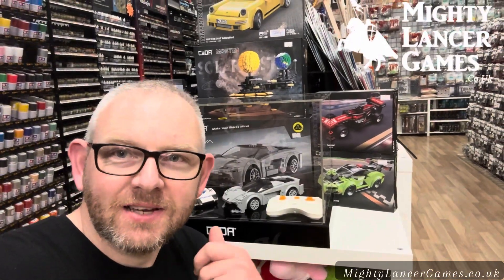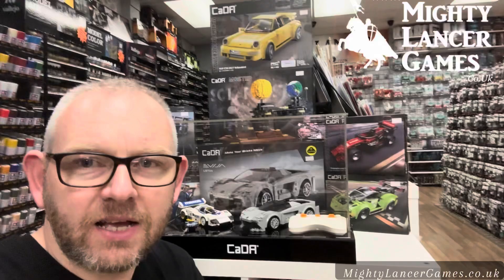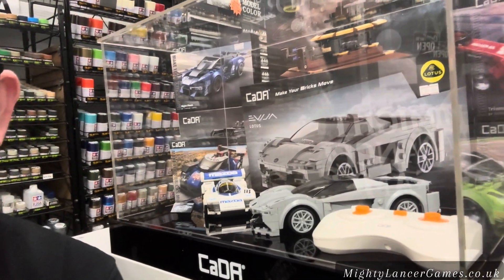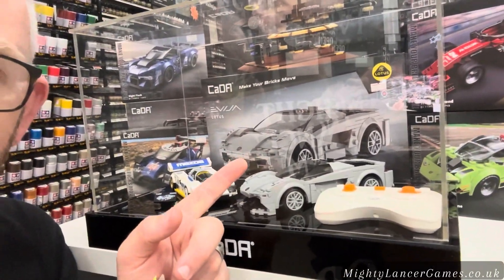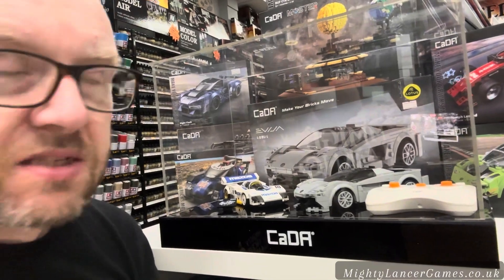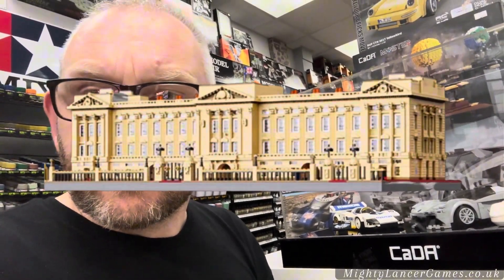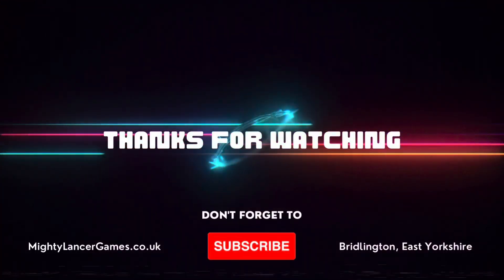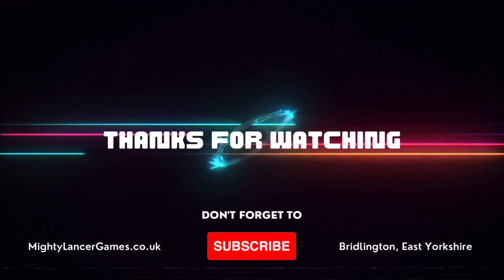Awesome Brick Building Kits | Inside A FLGS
Inside our friendly local gaming shop (FLGS) with Mr MLG and what has he found to talk to you about today? Only the fantastic new Cada brick building kits thats what! These brick kits are Lego compatible and a fantastic price, some have LED lights to light up your brick creations and others are remote controlled so you can make your bricks move.

Building brick models from kits, Lego compatible building kits, hobby, rc cars, rc building bricks, family